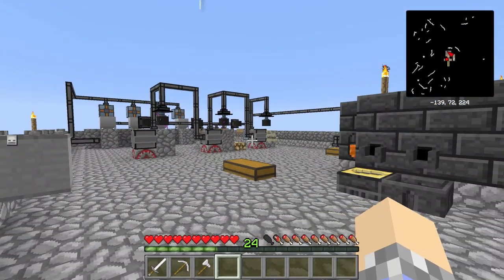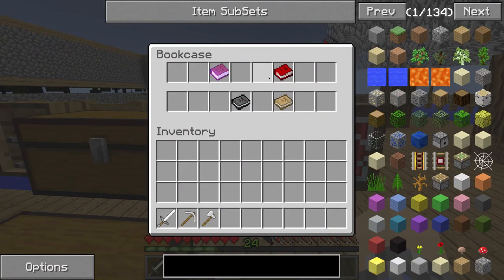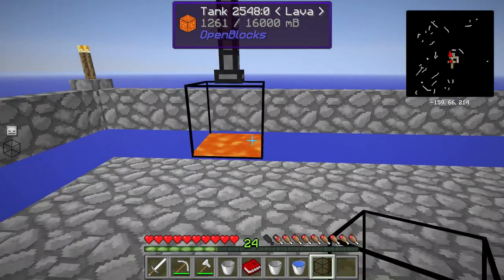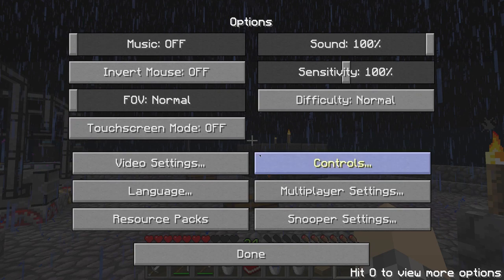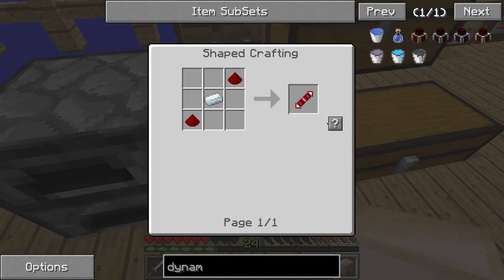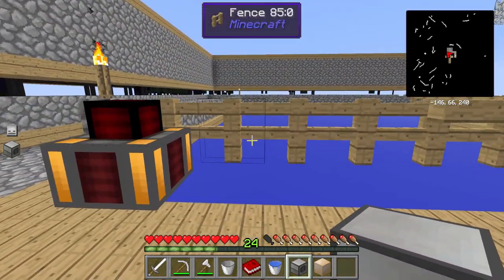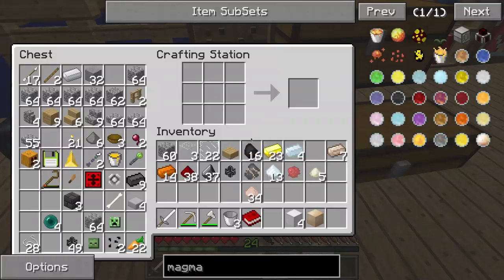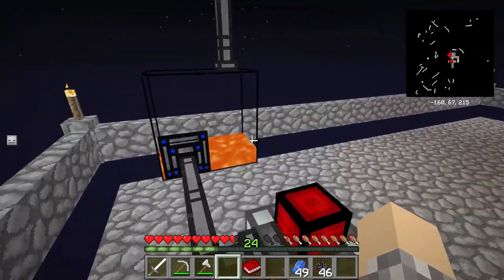Infinite Power (Sky Factory #9)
A thriving society needs cheap, plentiful power. Can't get cheaper than free! And when it comes to plentiful, it's darn near impossible to beat infinite! In this episode of Sky Factory, we use our Automated Infinite Lava source to create infinite power!

Content Credits:

1) In-Game footage from the Video Game "Minecraft" by Mojang
2) In-Game audio from the Video Game "Minecraft" by Mojang
4) Live Commentary/Voiceover by myself (Cub Games)
6) May Also Contain Music and/or Sound Effects from audiomicro.com

-- Content Rights --

🎮 Mojang:
Mojang gives permission to all of their users to use and monetize both video and audio content from the game "Minecraft".

Music by Kevin Macleod @ incompetech.com is licensed under Creative Commons: By Attribution 3.0. To use this license, Kevin Macleod's only request is that users attribute the music in any given piece as is reasonable to the medium, as I have done above.

-- List of Songs (In Order of Appearance) --